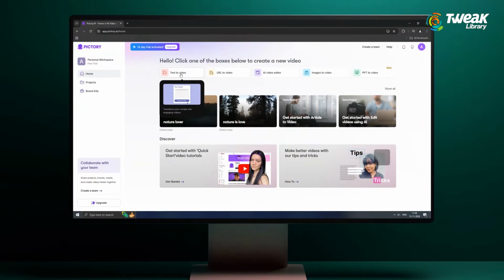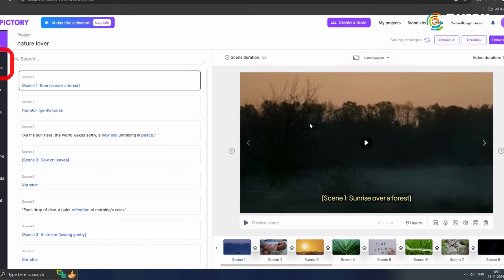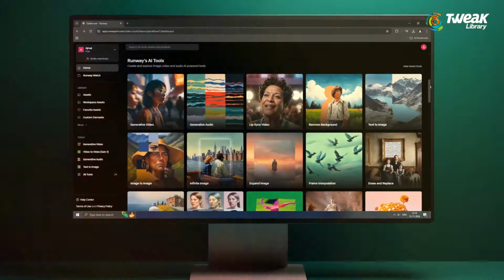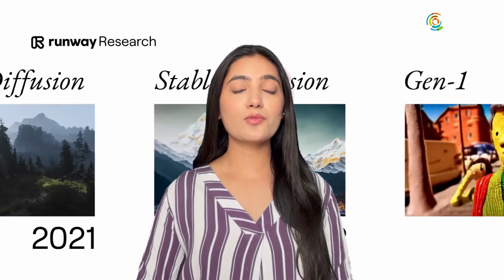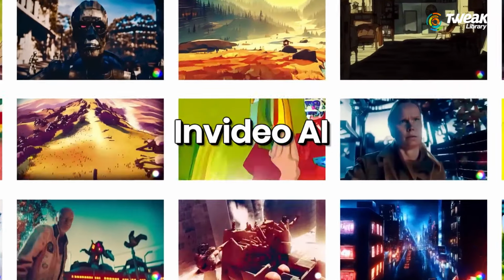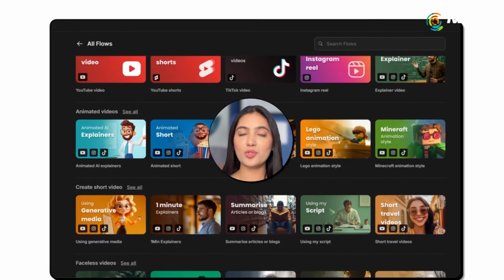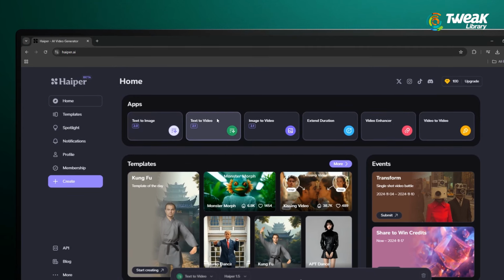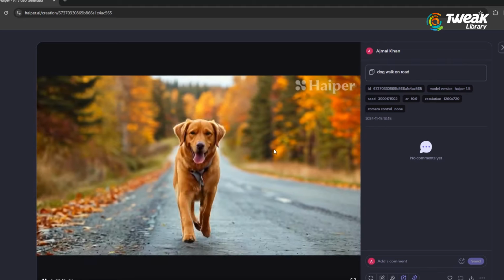5 Best AI Video Generators for Stunning Content Creation!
Discover the 5 best AI video generators that can transform your content creation game! Whether you're making YouTube videos, social media posts, or professional presentations, these tools offer incredible features like automatic video editing, text-to-video, and lifelike animations.
🔹 Save time and boost creativity
🔹 Top picks for 2024

👉 Watch now to find the perfect tool for your needs!

These topic cover in this video:-
Make Movies With AI
make full movies with ai
learn to make movies with ai
how to make movies trailer with ai
make 3d animated movies with ai
youtube automation with ai
youtube automation